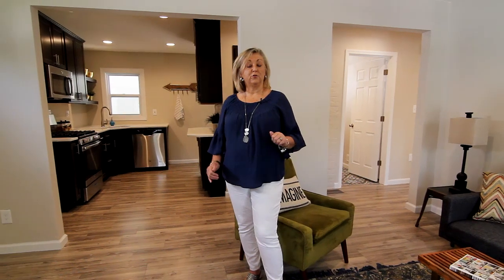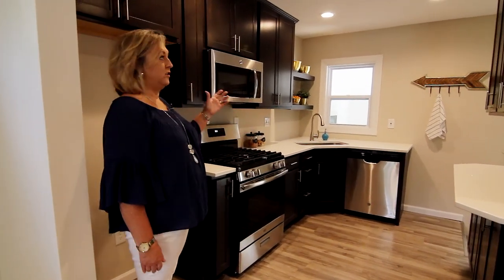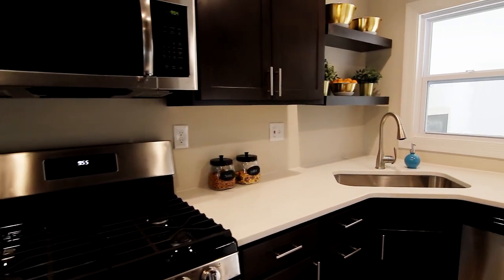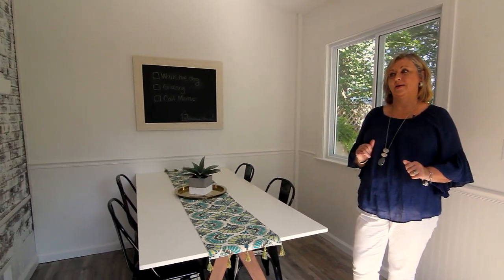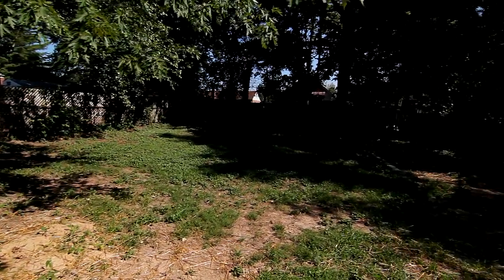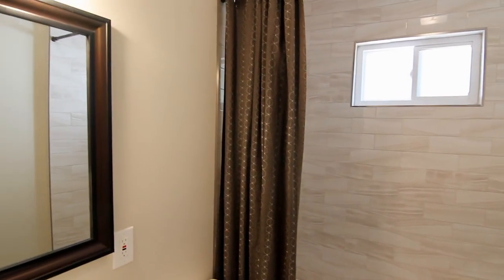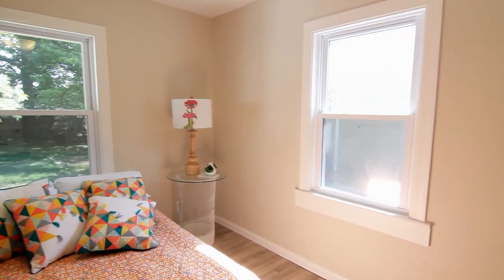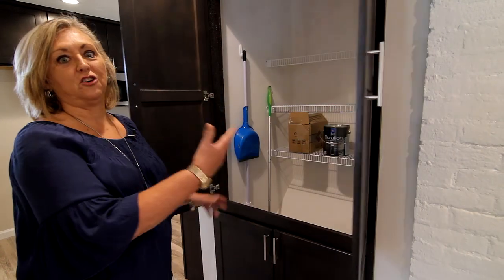Terri Safdari: 317 Euclid